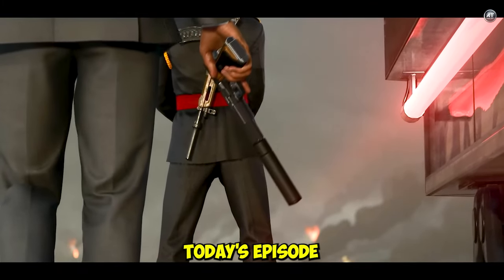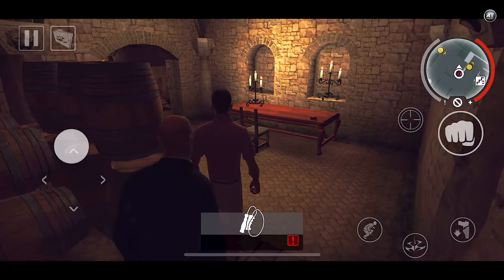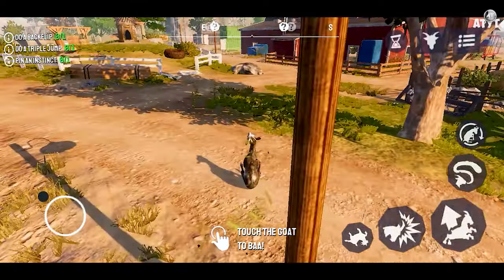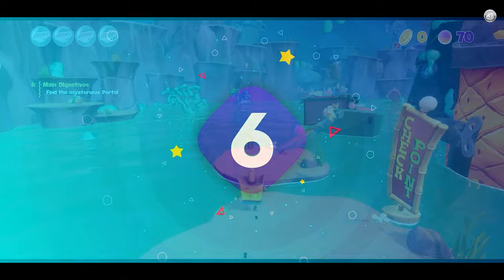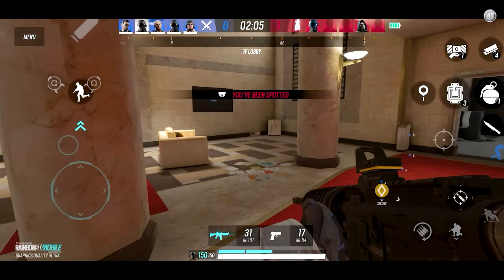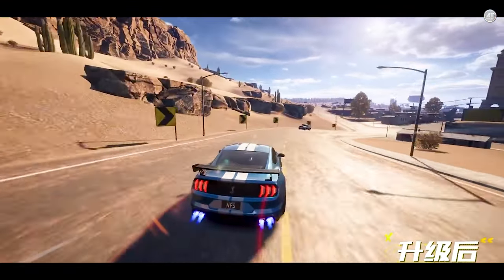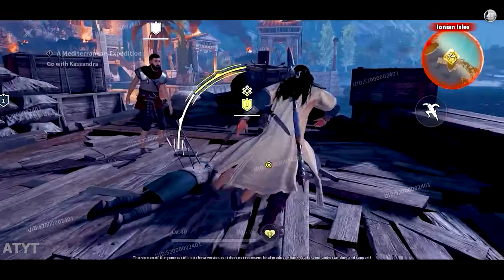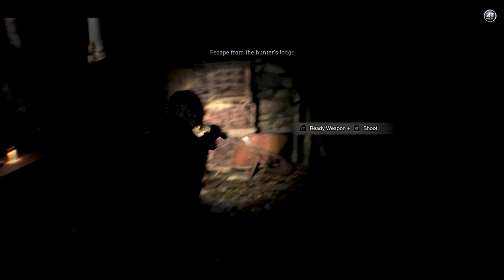Top 10 Best PC/Console Games Ported To Android & iOS 2024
Hey, gaming squad! Today's episode is all about breaking boundaries as we explore the 10 Best PC Games that have gracefully Ported into mobile gaming. Picture this: epic adventures, and strategic showdowns, all neatly tucked into your pocket. Whether you're a PC powerhouse or a mobile maestro, these ports are the real deal for gaming on the move.

01) Resident Evil 4
Android:- N/A
02) ASSASSIN'S CREED JADE
03) The Division Resurgence
04) Need For Speed Mobile
05) Rainbow Six Mobile
06) SpongeBob The Cosmic Shake
07) Warframe Mobile
08) Goat Simulator 3
09) GTA Vice City Netflix Edition
10) Hitman: Blood Money — Reprisal

0:00 - Intro
0:33 - Number 10
1:16 - Number 09
2:06 - Number 08
2:53 - Number 07
3:38 - Number 06
4:29 - Number 05
5:19 - Number 04
6:10 - Number 03
6:56 - Number 02
7:43 - Number 01
8:37 - Outro